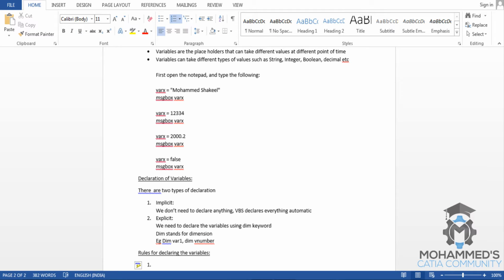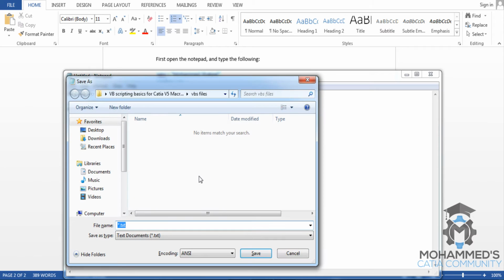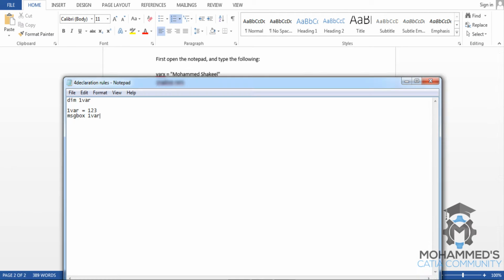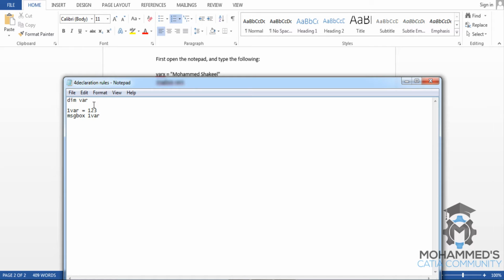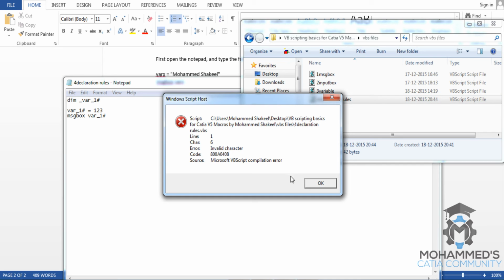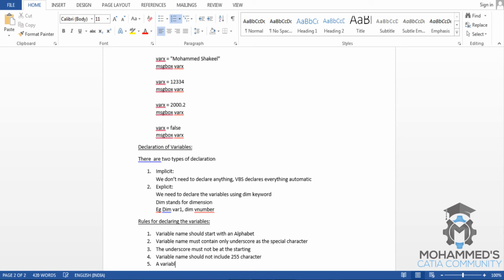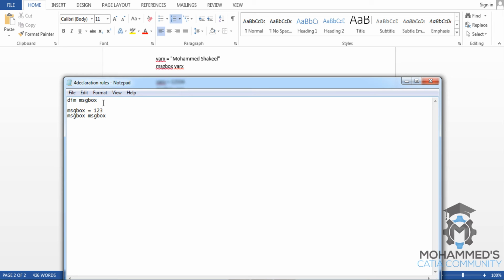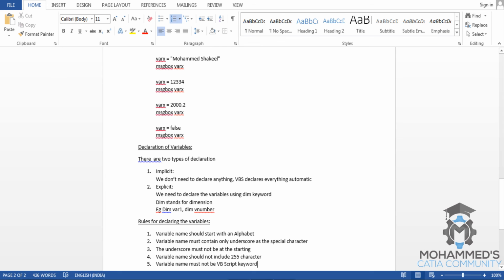Catia V5 Automation Tutorials|VB Scripting & Beginner's Macros|Variable declaration rules